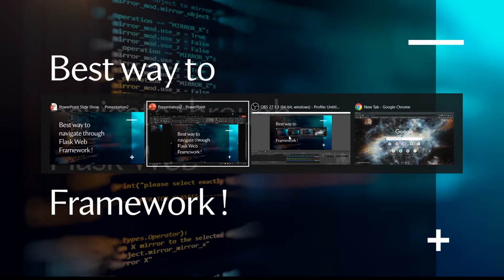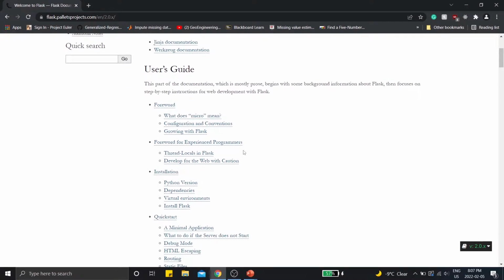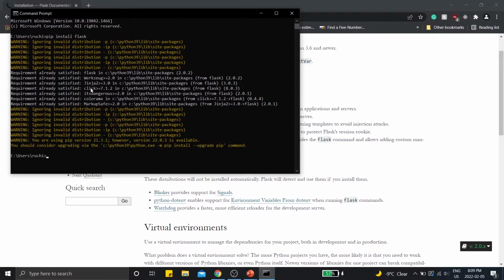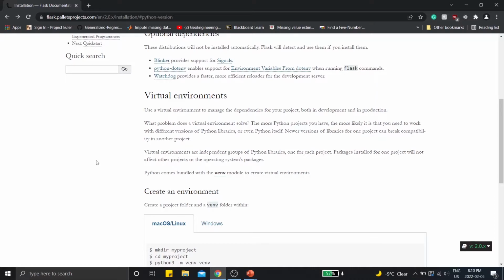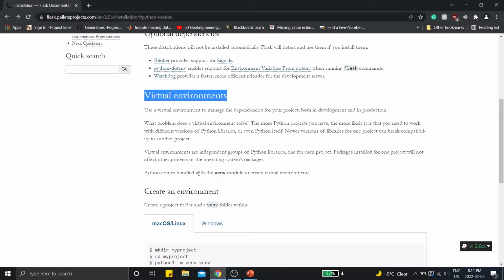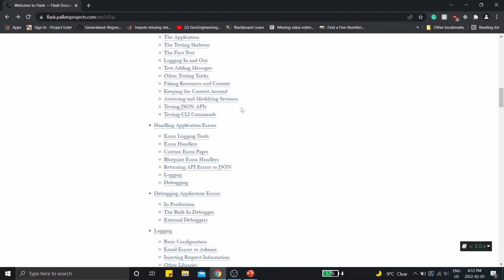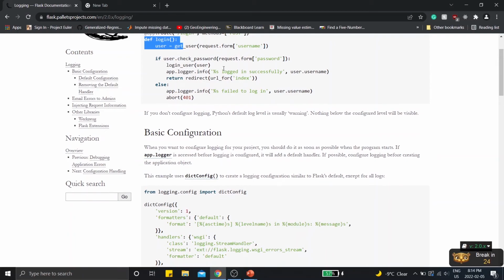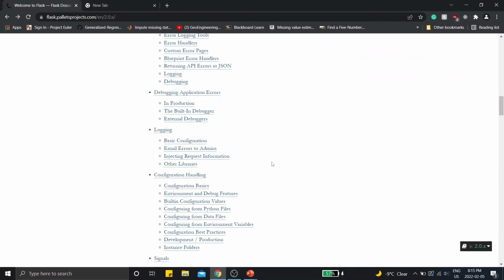How and why should you read Flask documentation( Flask tutorial for Beginners)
This is a very important first step for anyone just starting out to learn the Flask Framework in Python. Learning how to read Documentation is important. This video will brief you about the process of going through the documentation.